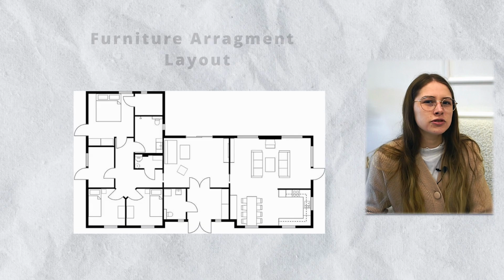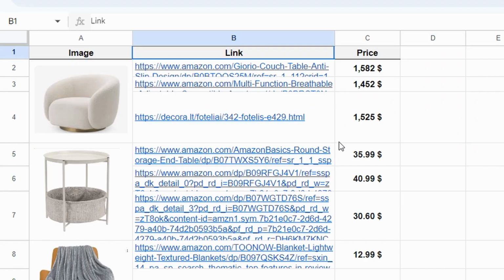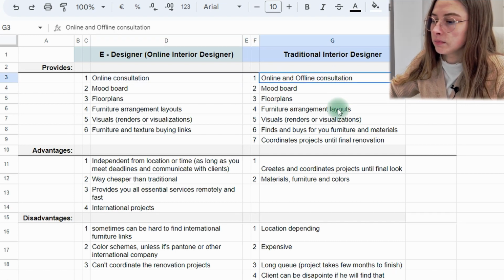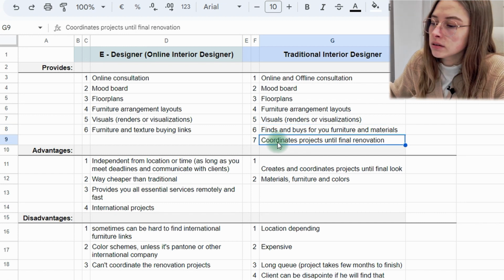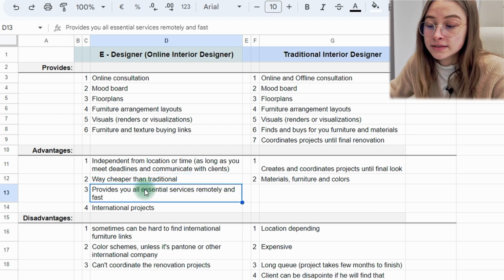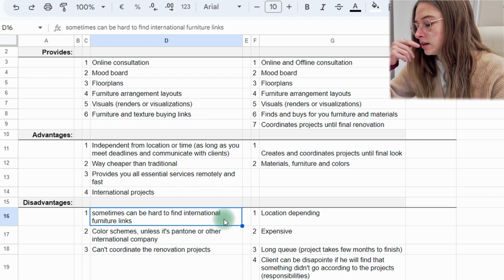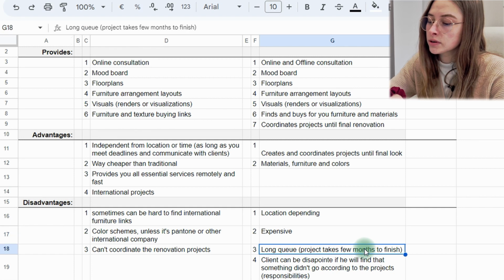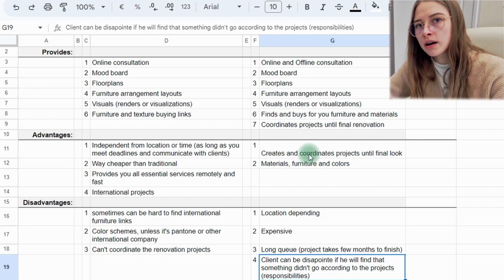E-Designer vs Traditional Interior Designer: Which is Better?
So what is exactly the e-designer or online interior designer?

⏰ Chapters:
00:00 - Intro
00:11 - What is E-Designer?
01:52 - What E-Designer provides
02:35 - Comparison
02:53 - Prices
07:11 - What Skills do You Need?
10:13 - What’s next?